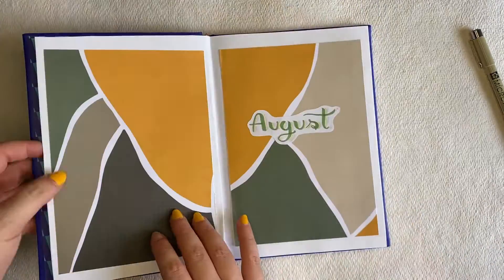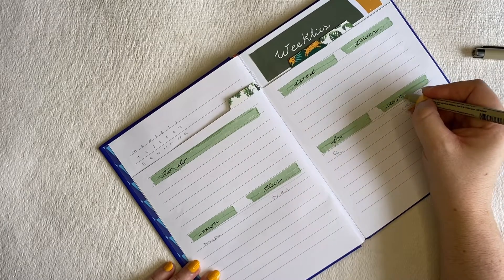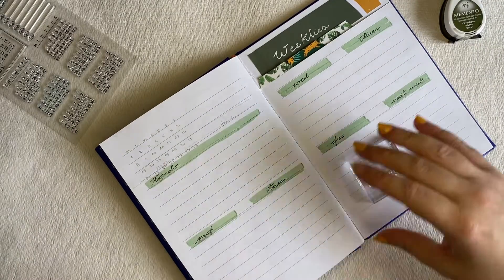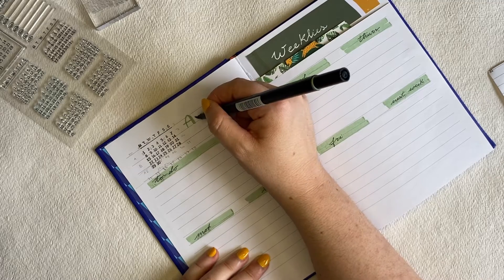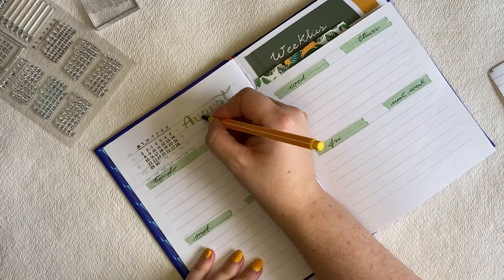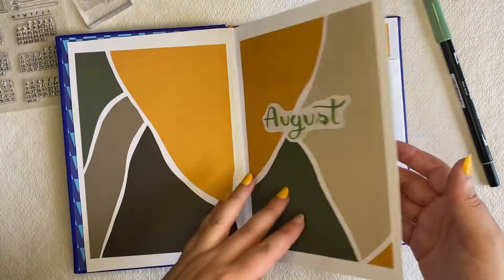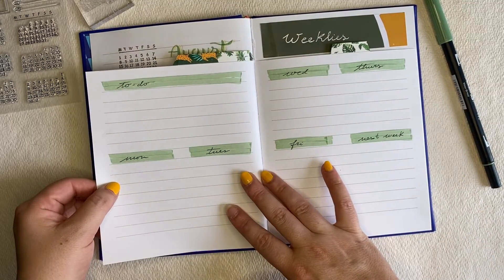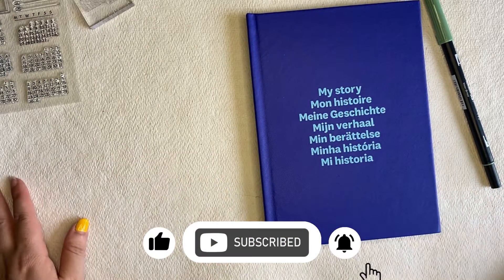August journal for work 2022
Hey everyone thank you so much for watching, I decided to make a video about setting up a work bullet journal, I made something very simple and fun, and it is something very easy to do if you want to organise better your work life.

I never thought that I needed to make this journal, but I decided to give it a try for the month of August and let's see if it helps my productivity.

Materials that I use:
Tombow pen green 192
Washi tape monstera from Amazon
Washi tape leopard from Archer & Olive